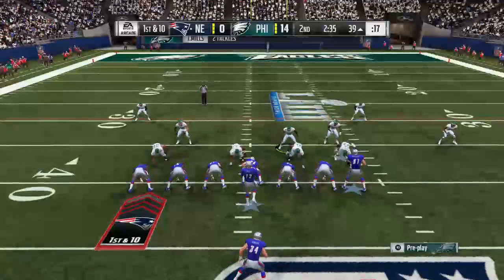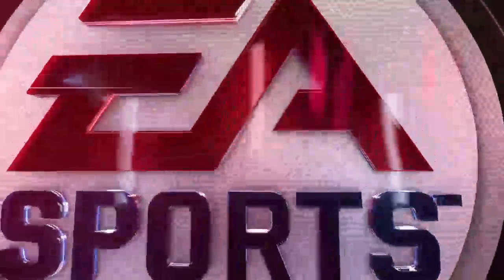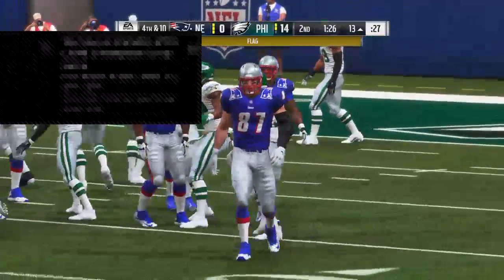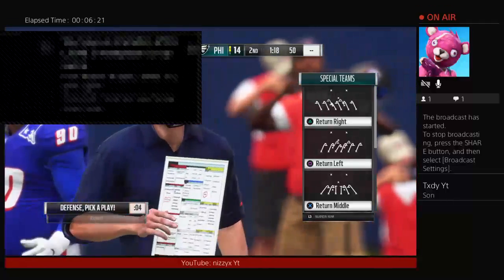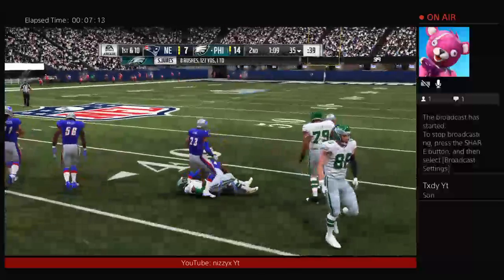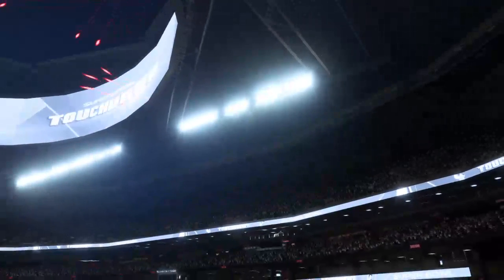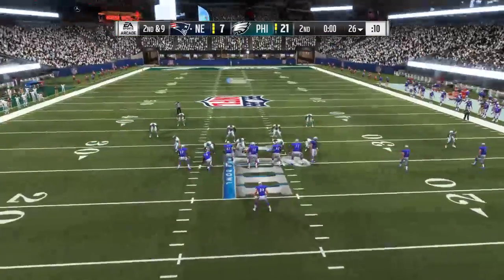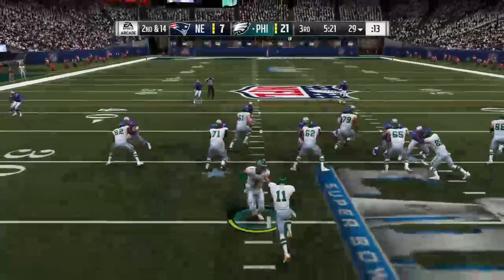DLBxdoodoo chill stream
DLB join da clan on Youtube